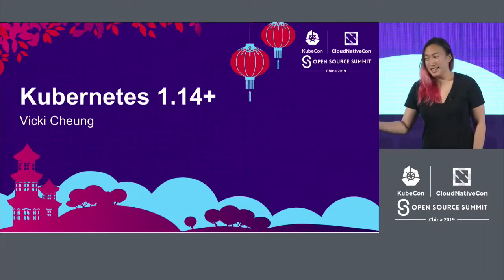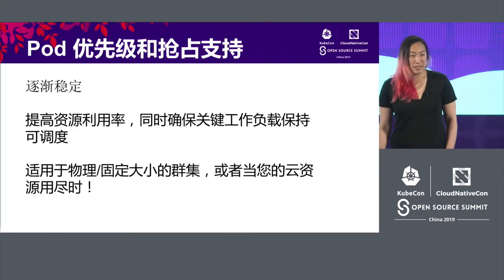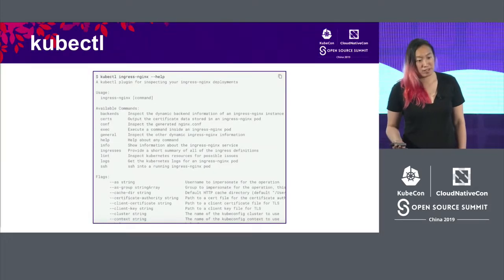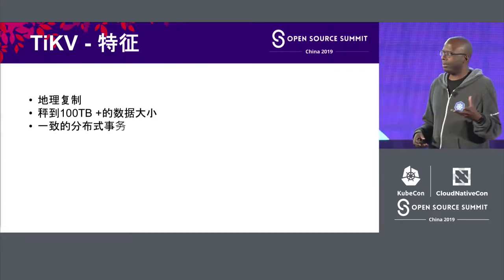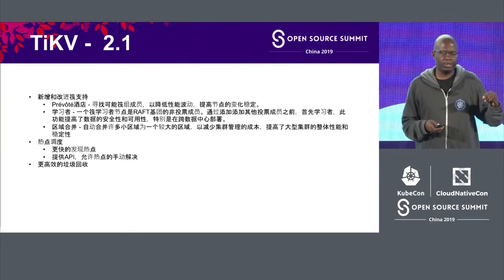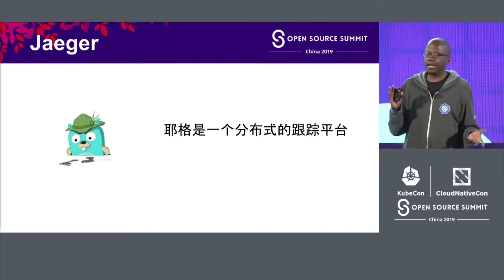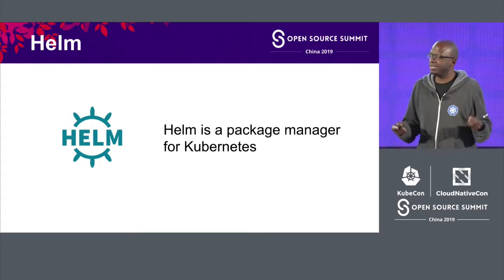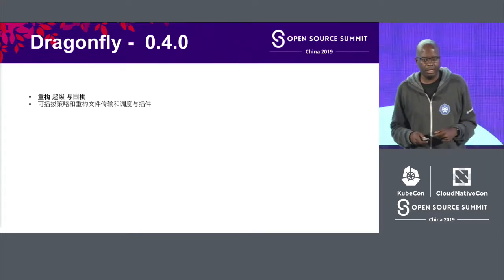Keynote: Kubernetes + Other CNCF Projects Overview - Vicki Cheung & Bryan Liles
Keynote: Kubernetes + Other CNCF Projects Overview - Vicki Cheung, Engineering Manager, Lyft & Bryan Liles, Senior Staff Engineer, VMware

Join us for KubeCon + CloudNativeCon in San Diego November 18 - 21 and in Amsterdam March 30 – April 2, 2020! The conference features presentations from developers and end users of Kubernetes, Prometheus, Envoy and all of the other CNCF-hosted projects.